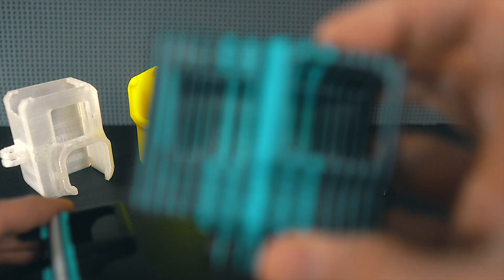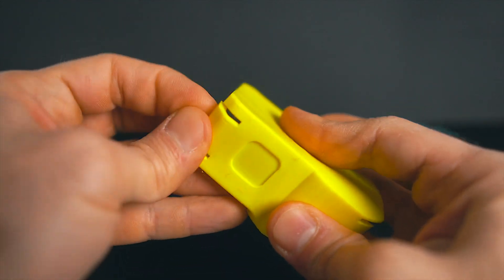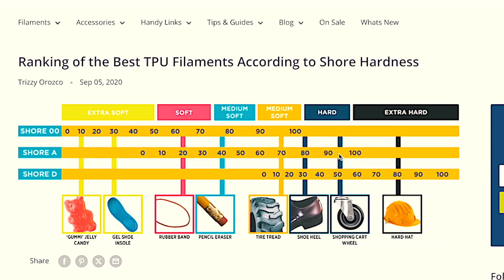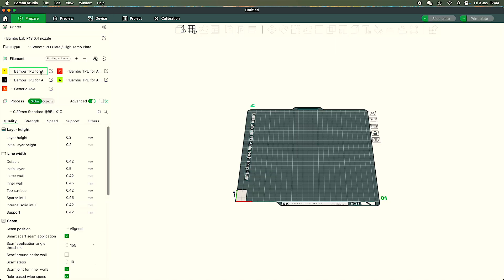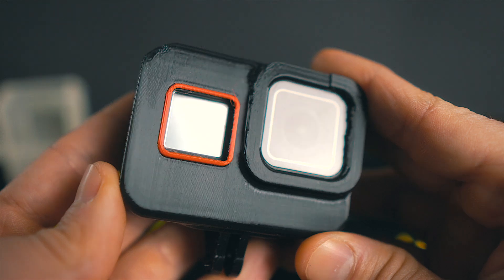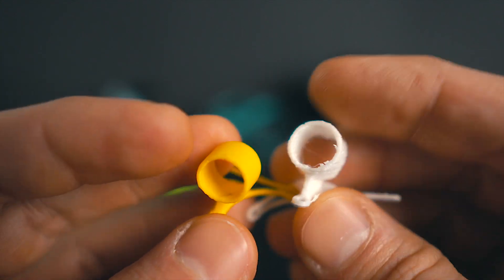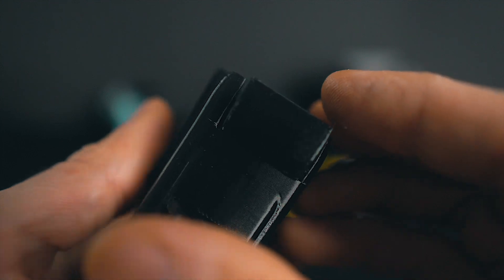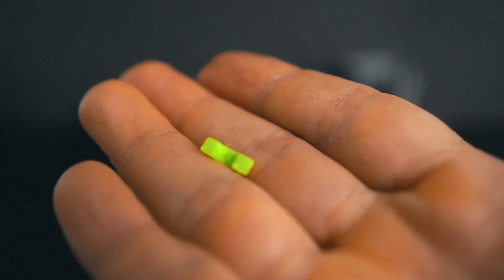Bambu Lab TPU for AMS - Is it the Right Filament for FPV?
Are you curious about using Bambu Lab’s TPU for AMS in your FPV drone builds? In this video, I test its performance on multicolor 3D prints for common FPV parts like drone feet, canopies, and action camera cases.

While it prints beautifully and works seamlessly with the AMS, is it tough enough to handle crashes? I compare it to standard 95A TPU and share tips on how to optimize your prints for durability.

Watch to see if this filament is worth the ~$40 price tag for your FPV needs or if you should stick to traditional TPU!